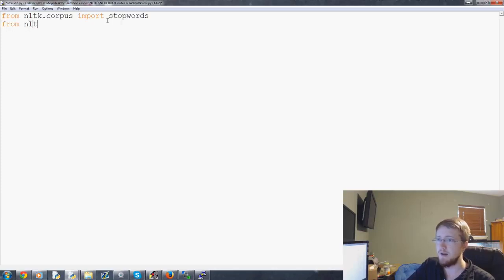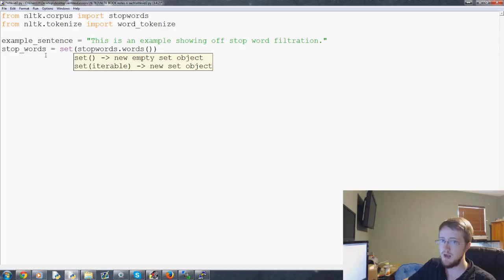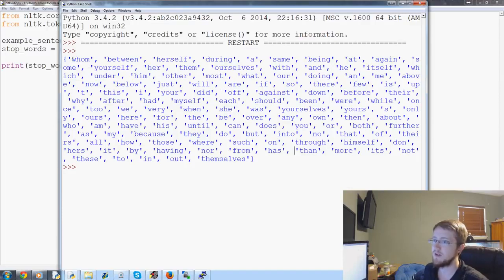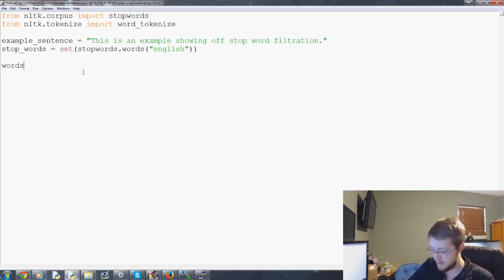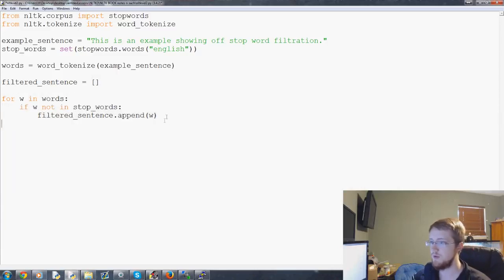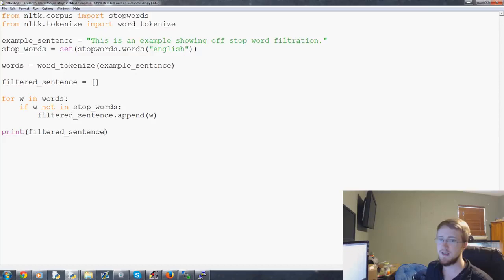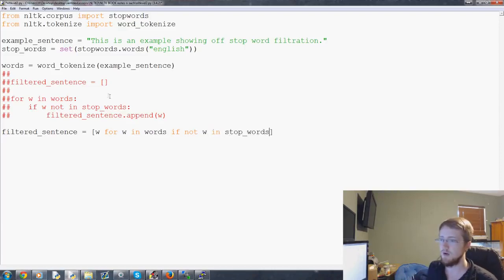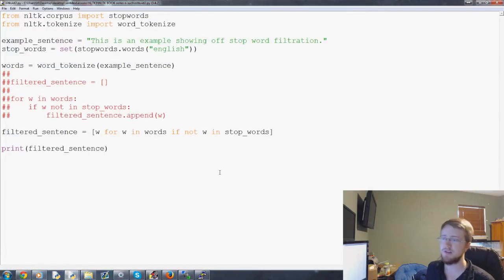Stop Words Natural Language Processing With Python and NLTK p 2